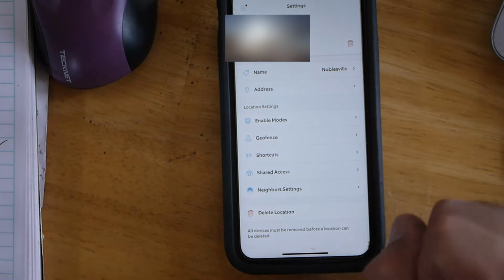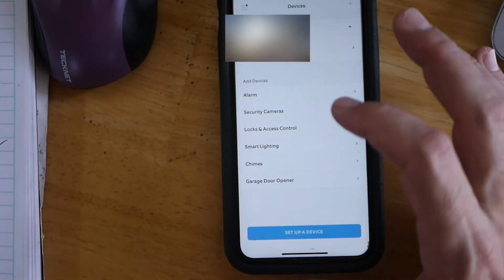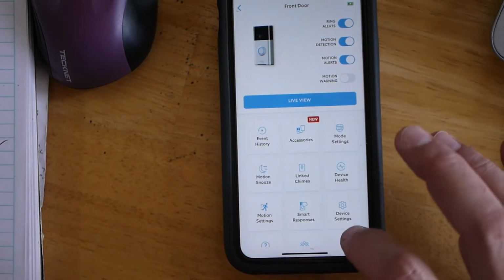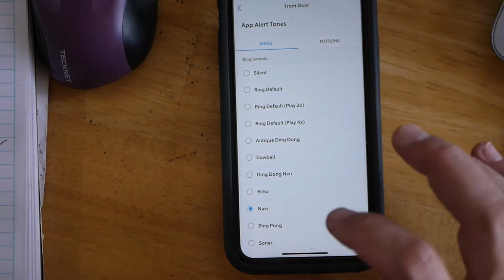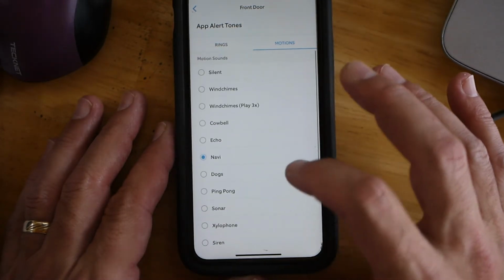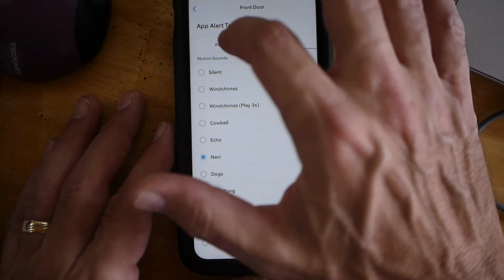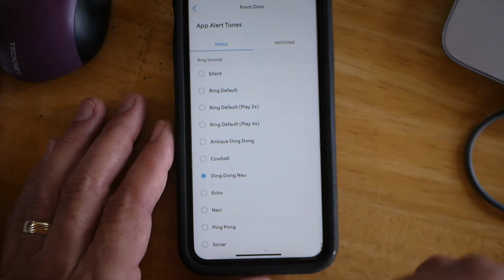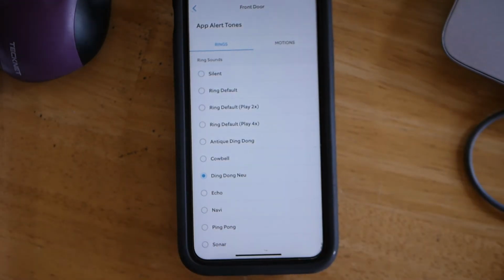Quick Tip : Change Default Ring Doorbell Notifications